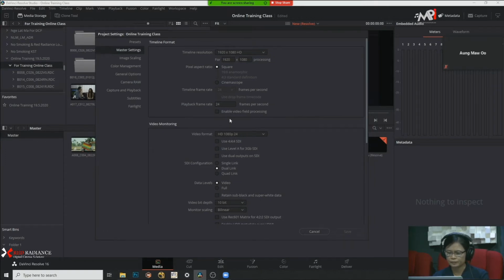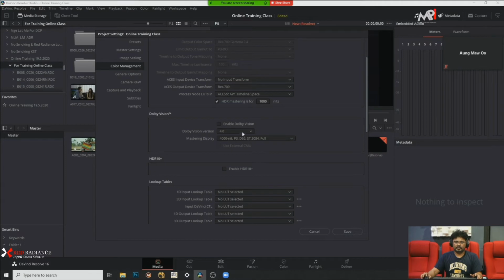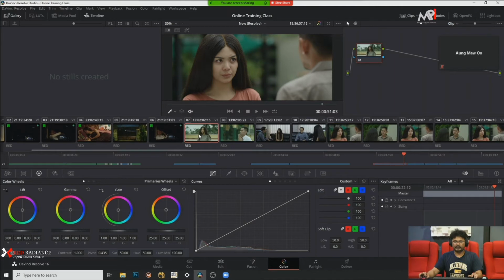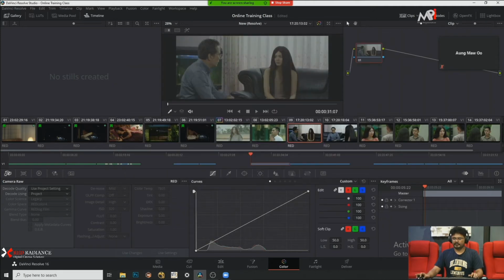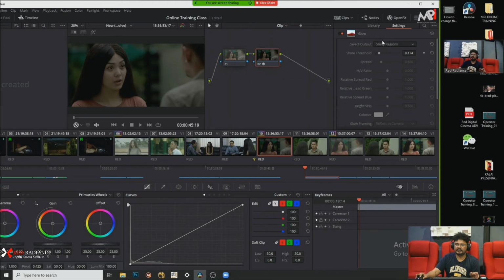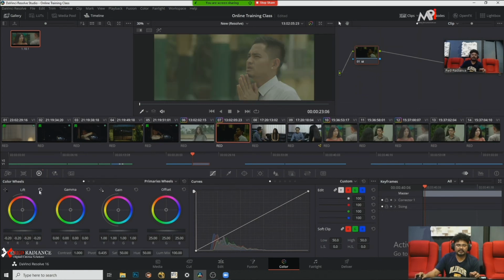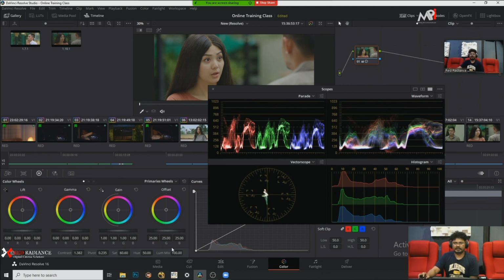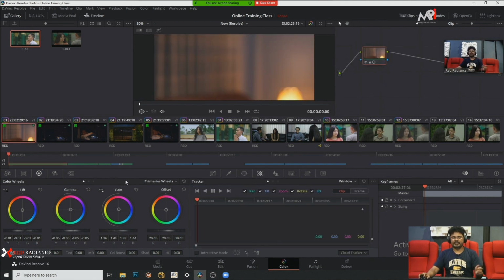Basic Color Grading Part-3